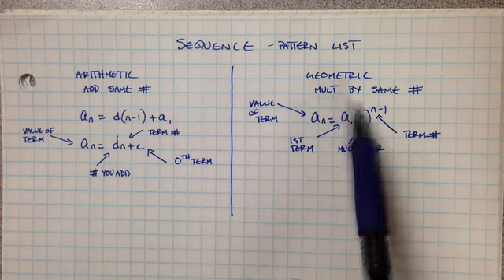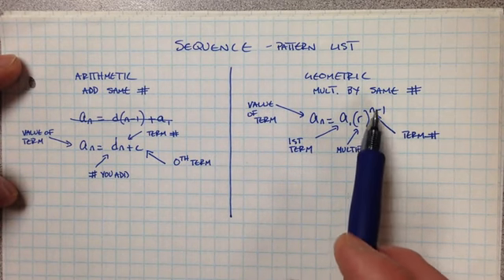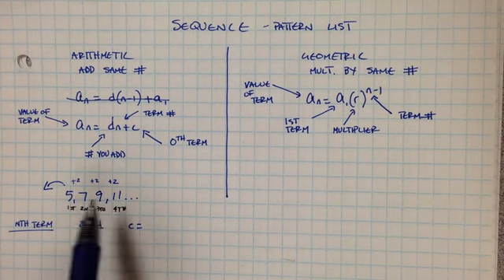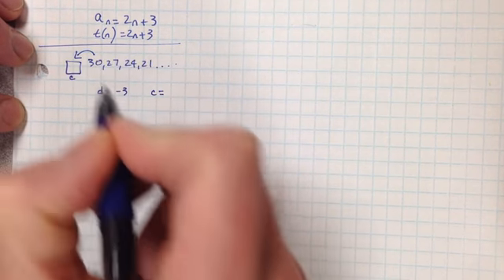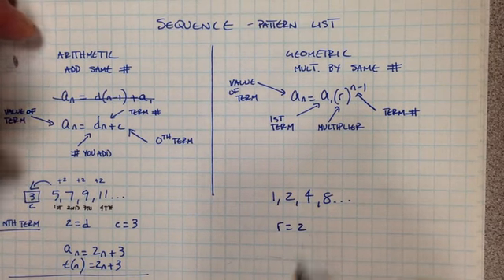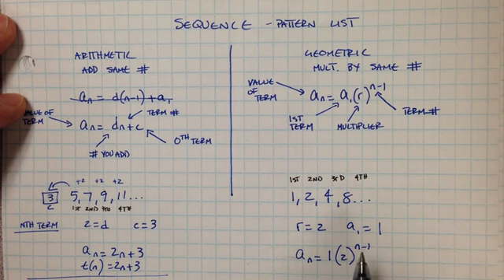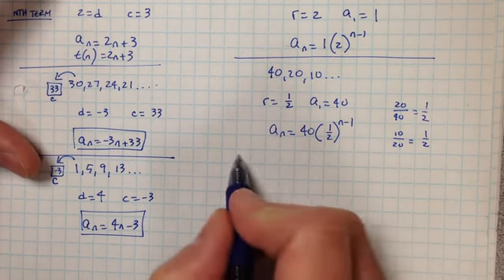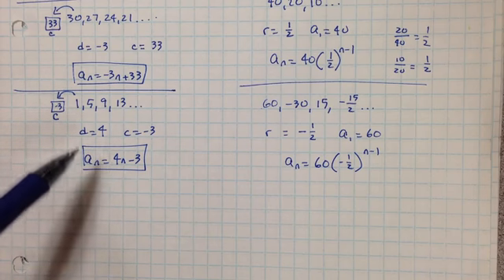Algebra 2 - Sequence Algebra 1 - Sequence